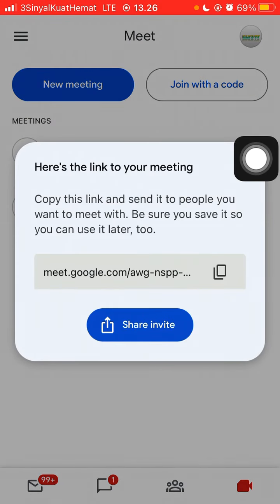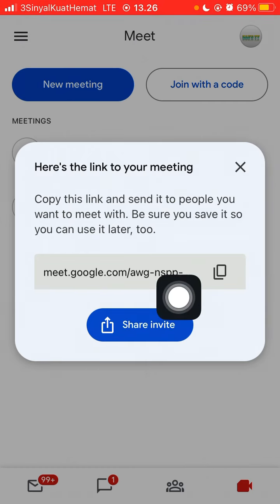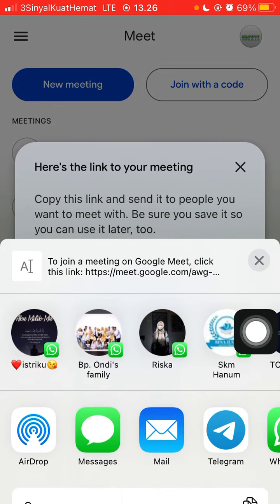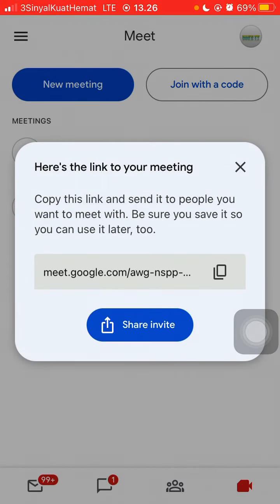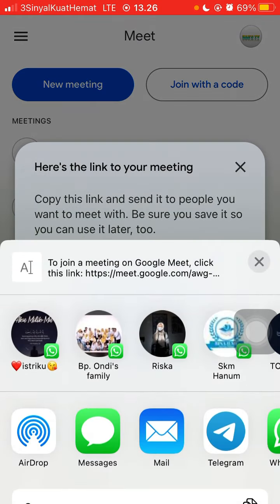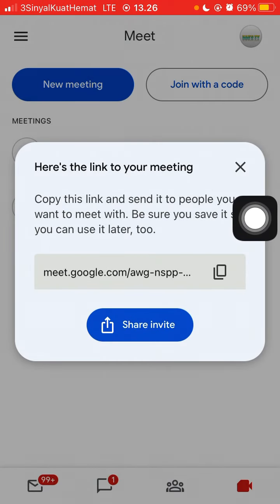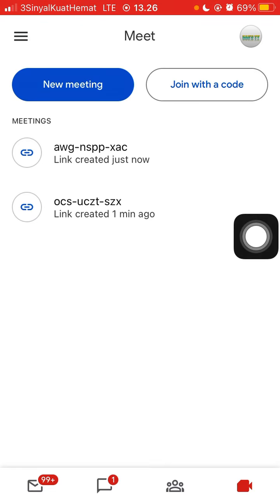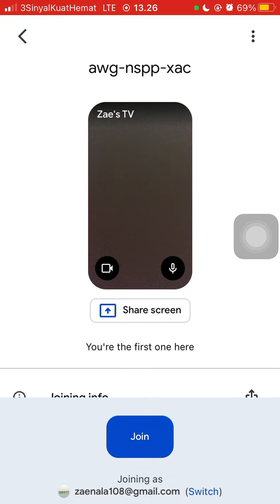Need Virtual Meetings? How to Use Google Meet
Learn How to se Google Meet.